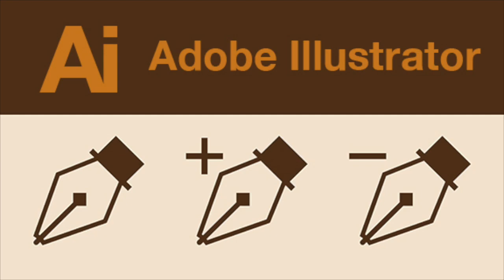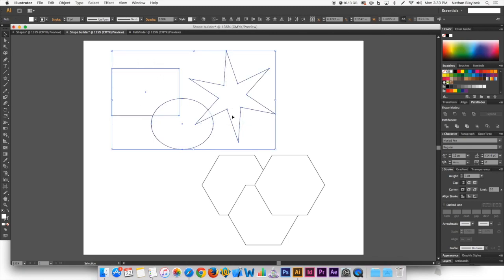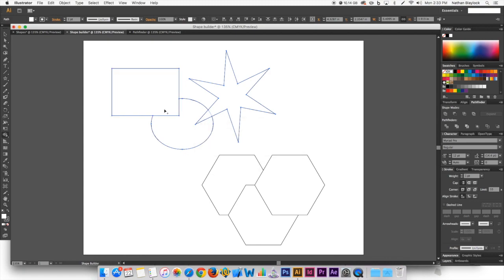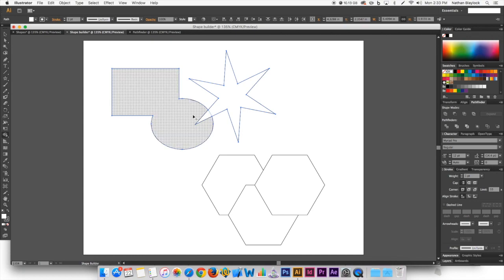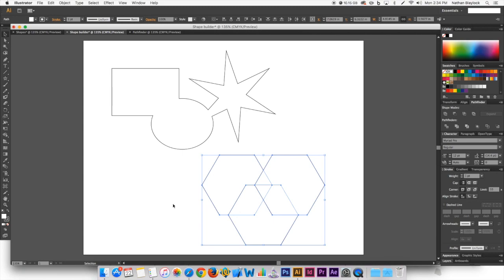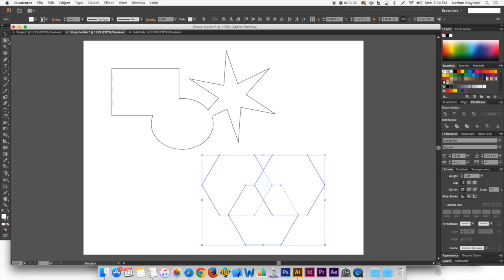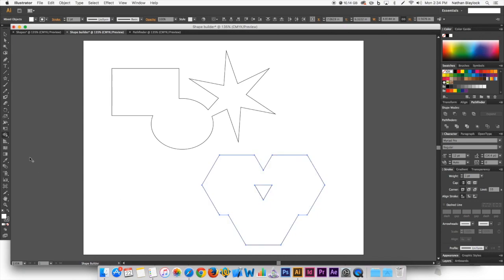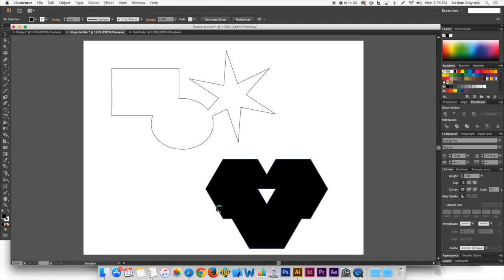Shape Builder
How to use the shape builder in Adobe Illustrator